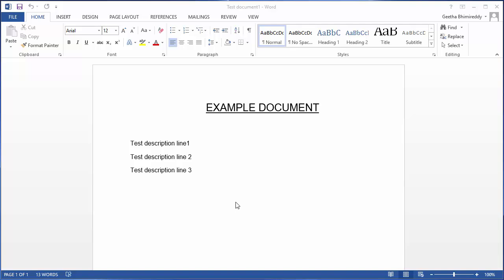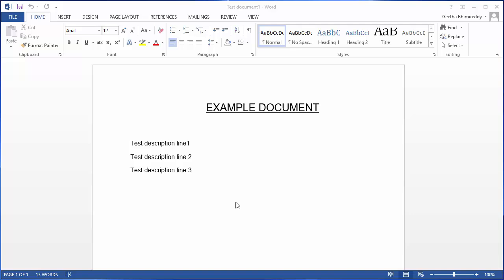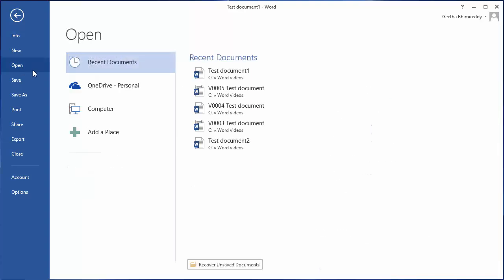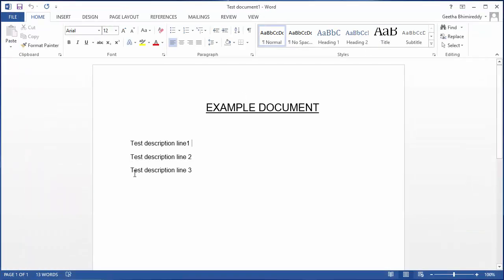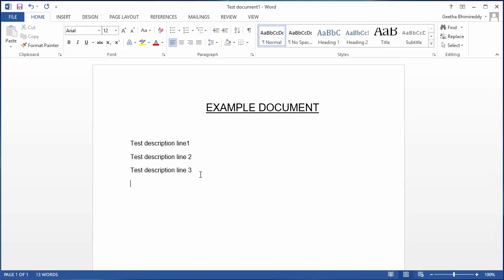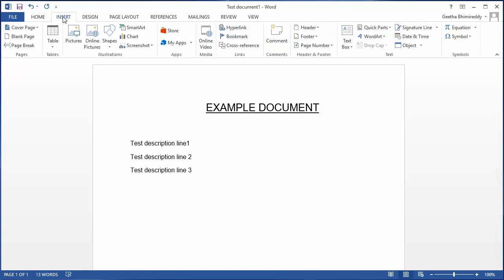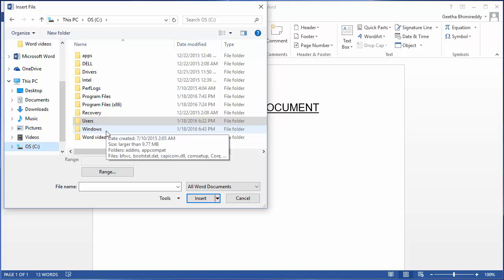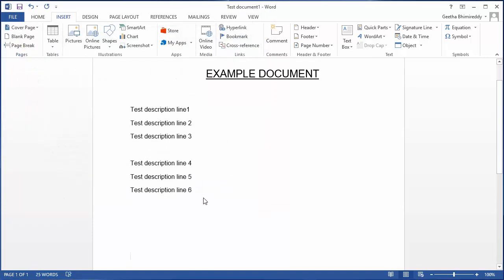How to insert contents of a document into another document in Word 2013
How to insert contents of a document into another document in Word 2013. You can copy the contents of one word document to another document as text wherever you want in the document. Using the same procedure you can actually merge contents of multiple word documents to one document.